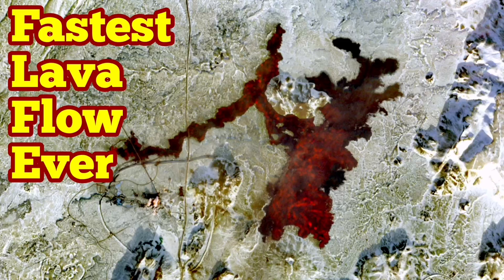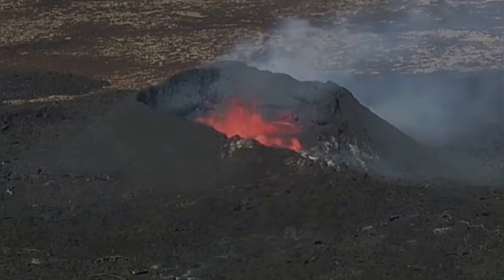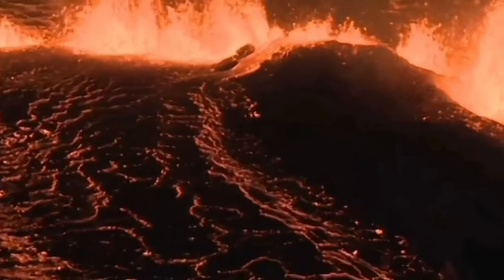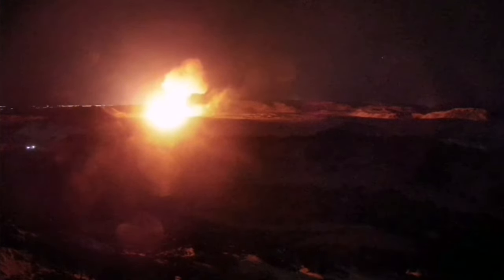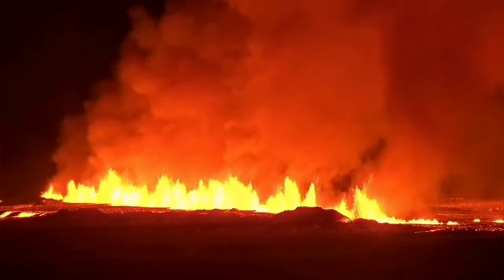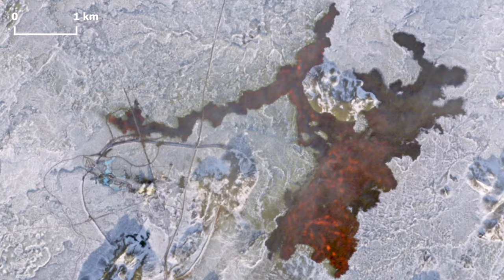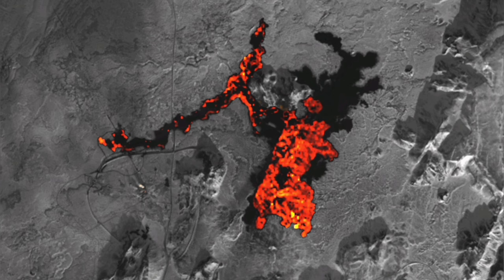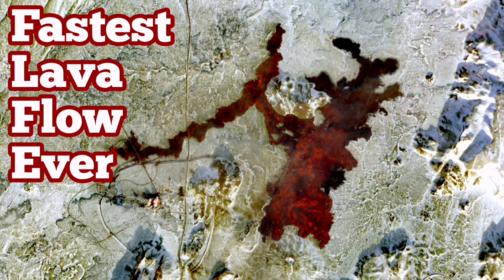Fastest Lava Flow, Comparing Iceland Fagradalsfjall,Meradalir,Litli-Hrútur, Sundhnúka 1&2 ,Hagafell